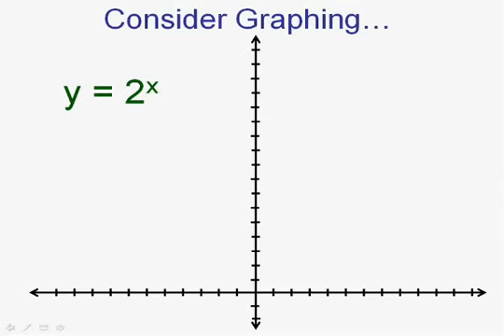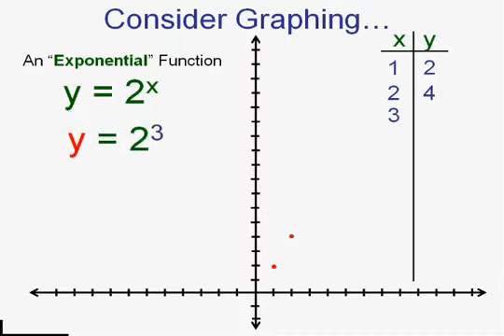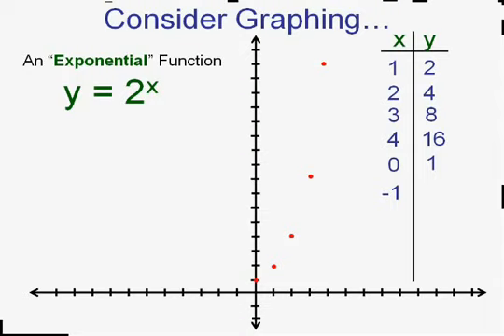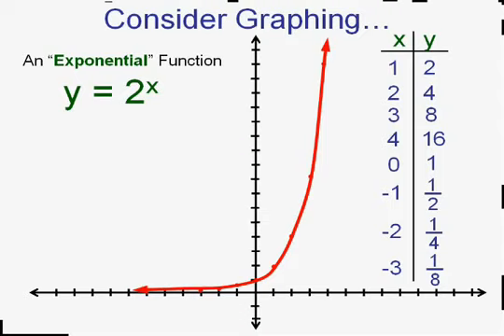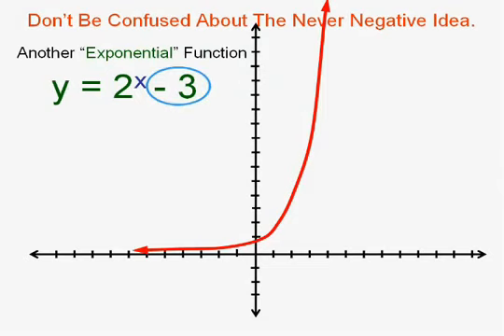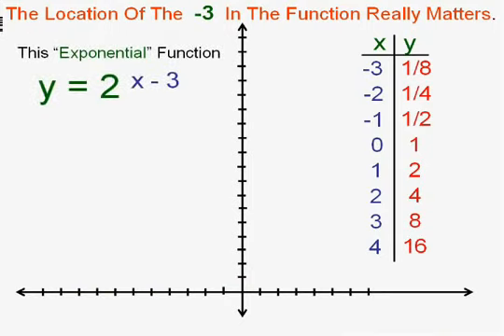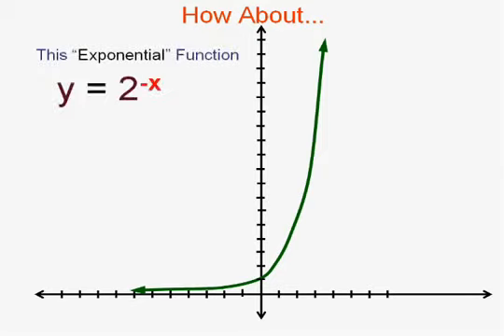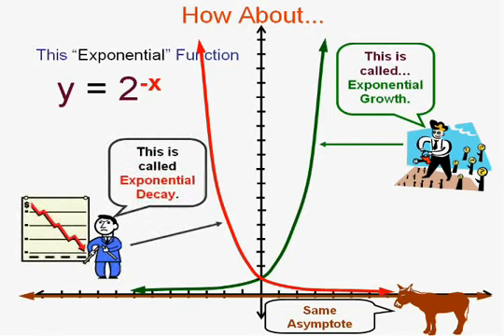Introduction To Exponential Functions